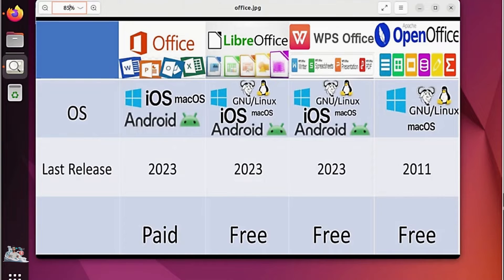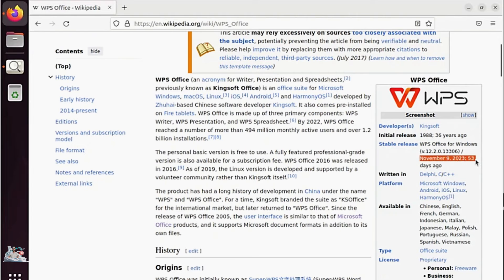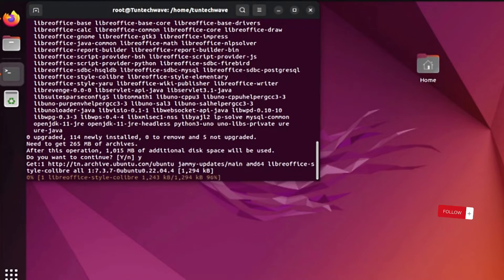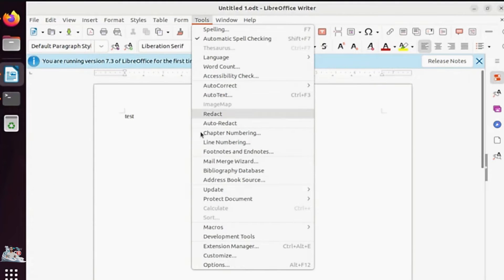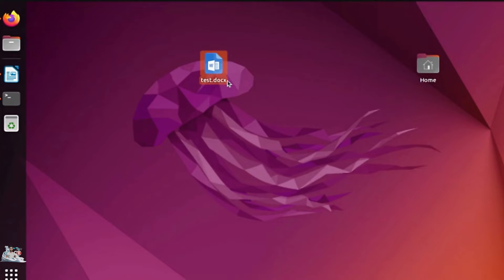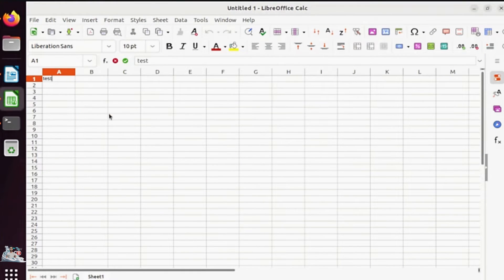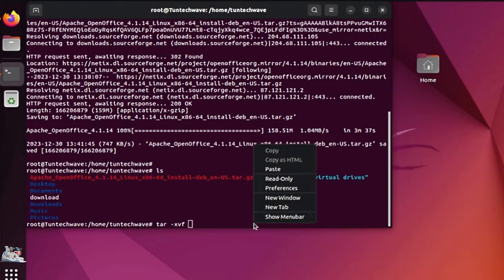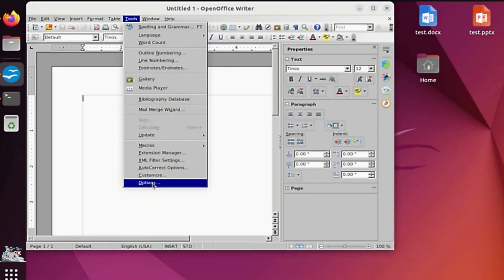How to Install Free Microsoft Office Alternatives on Linux Ubuntu 2024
00:00 Comparing Microsoft Office Alternatives on Ubuntu 2024
00:29 Choosing the Best Microsoft Office Alternatives 2024
00:46 Update and upgrade the system

*How to Install LibreOffice on Linux Ubuntu*

00:59 Install LibreOffice on Linux Ubuntu
sudo apt install libreoffice

01:16 Configure libreoffice extension to be compatible with MS office

*How to Install Apache OpenOffice on Linux Ubuntu*

03:07 Download OpenOffice installation package

03:15 install Apache OpenOffice on Linux Ubuntu
tar -xvf Apache_OpenOffice_4.1.14_Linux_x86-64_install-deb_en-US.tar.gz
cd en-US/DEBS/
sudo dpkg -i *.deb
cd desktop-integration/

03:54 Configure OpenOffice extension to be compatible with MS office

*How to Install WPS Office on Linux Ubuntu*

04:58 Download WPS Office deb package

05:08 Install WPS Office on Linux Ubuntu

LibreOffice is a free and powerful office suite, and a successor to OpenOffice.org (commonly known as OpenOffice). The LibreOffice suite consists of programs for word processing, creating and editing of spreadsheets, slideshows, diagrams and drawings, working with databases,
LibreOffice est une suite bureautique libre et gratuite, dérivée du projet OpenOffice.org, créée et gérée par The Document Foundation.

WPS Office (an acronym for Writer, Presentation and Spreadsheets previously known as Kingsoft Office) is an office suite for Microsoft Windows, macOS, Linux, iOS, Android, and HarmonyOS developed by Zhuhai-based Chinese software developer Kingsoft. It also comes pre-installed on Fire tablets.

WPS Office-Free Office suite for Word, PDF, Sheet, is an all-in-one office suite integrates Word docs, PDF, Sheet spreadsheets, PowerPoint slides,
WPS Office - Suite bureautique gratuite pour Word, PDF

Openoffice
Apache OpenOffice (AOO) is an open-source office productivity software suite. It is one of the successor projects of OpenOffice.org
OpenOffice.org (OOo), commonly known as OpenOffice, is a discontinued open-source office suite. Active successor projects include LibreOffice

download office 2021 free
download office 365 offline setup free
download office 365 setup
microsoft office gratuit
how to install office 365
install microsoft office
install microsoft office ubuntu
office 365 linux mint
Is there MS Office on Linux?
Download free office suite
How to install office on Ubuntu 22.04 LTS
How to Install office on Ubuntu 22.04 Jammy Jellyfish
How to install office on Ubuntu 23.04
Best Office Suites for Linux 2023
Best Office Suites for Linux 2024
libreoffice vs openoffice
libreoffice vs microsoft office
libreoffice vs ms office
libreoffice vs apache openoffice
libreoffice vs wps office
wps office vs openoffice
wps office vs microsoft office
wps office vs ms office
wps office vs apache openoffice
compare ms office and open office
which is best openoffice or libreoffice
wps vs openoffice vs libreoffice vs microsoft office
wps vs openoffice vs libreoffice vs ms office
microsoft office alternative
microsoft office alternative for linux
Alternative for Microsoft Office on Linux
microsoft office alternative for ubuntu
best free alternative to Microsoft Office
alternative ms office free
Best Open Source Office Alternatives to Microsoft Office
best Microsoft Office alternatives 2024
Best Microsoft Office free alternative 2023
Best Microsoft Office free alternative 2024
How to install Microsoft Office Alternative on Ubuntu 22.04
How to install Microsoft Office Alternative on Ubuntu 23.04
Top 10 Free Microsoft Office Alternatives for Linux
install libreoffice ubuntu
install libreoffice linux
install libreoffice on linux
libreoffice linux command line
libreoffice avantages inconvénients
install libreoffice linux
libreoffice 2024
Download LibreOffice
install libreoffice on kali linux
How to install libreoffice on Ubuntu
How to install LibreOffice on Linux Mint
install wps ubuntu
how to install wps office on ubuntu
install wps office arch linux
install wps office
install wps office linux command line
install wps office linux terminal
how to install wps office in kali linux
ubuntu manually install package
Download wps office
wps office writer
wps office online
wps office download
How to install wps office on Linux Mint
install openoffice ubuntu
how to install openoffice on ubuntu
install openoffice arch linux
install openoffice
install openoffice linux command line
install openoffice linux terminal
how to install openoffice in kali linux
Download openoffice
openoffice download free
How to install openoffice on Linux Mint
Official Apache OpenOffice download page